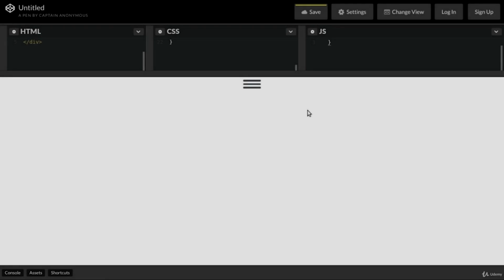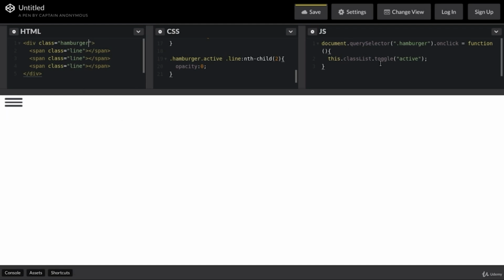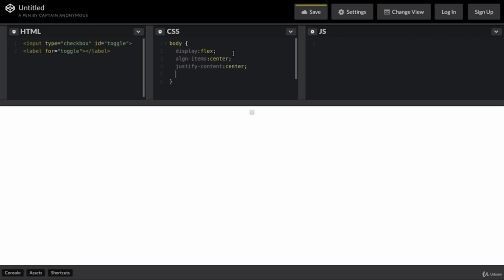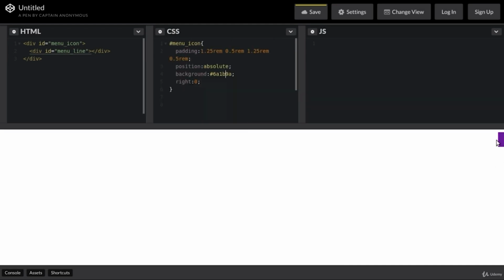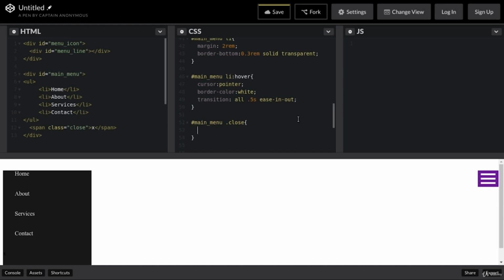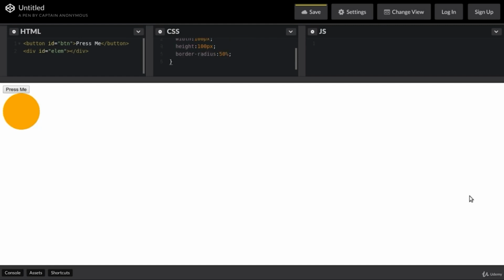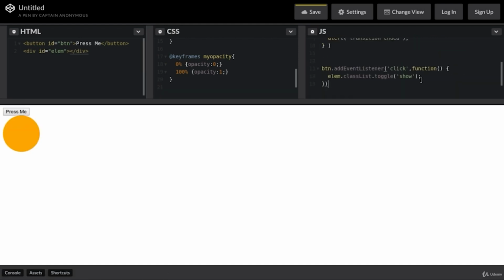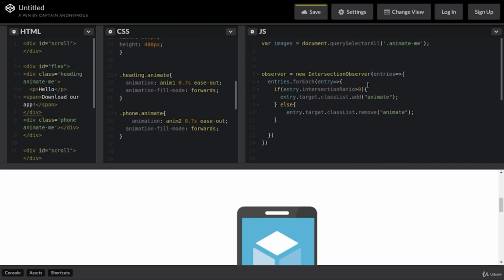Javascript: UI Animations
Practical easily adjustable animations and transitions using CSS and JavaScript such as:
slide-revealing menu
hamburger menu
UI toggle button
page loader waiting for page resources to fully load
how to start an animation when a specific element is in browser's view, and handle the end of an animation